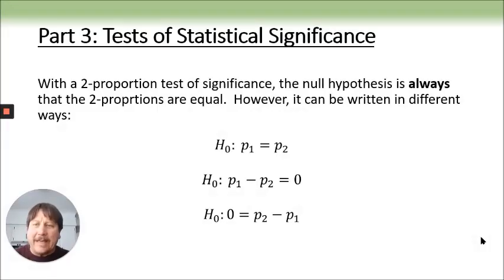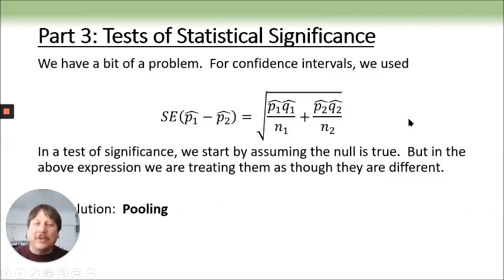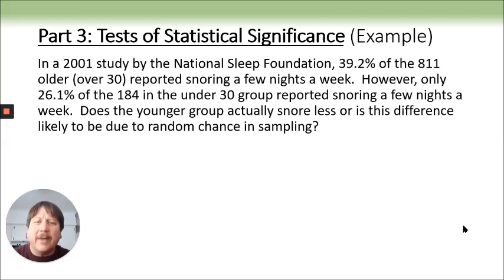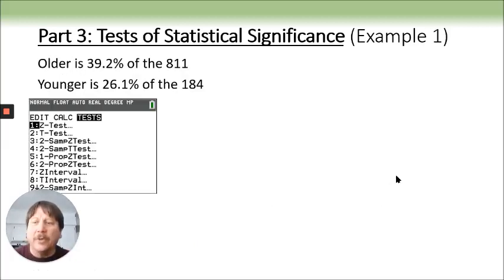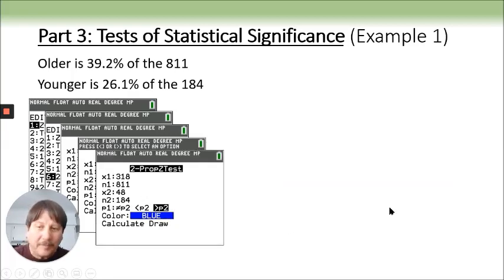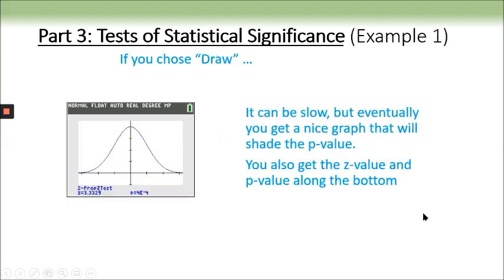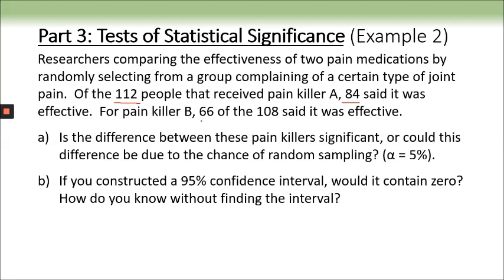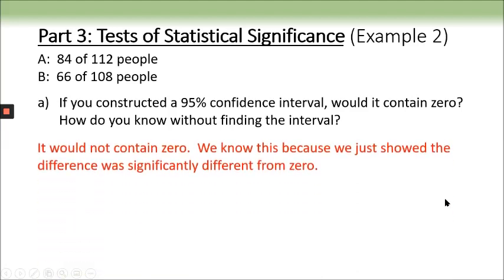Chpt 21.2 2-Prop z Test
Lesson for chapter 21 assignment 2 on 2-proportion z tests.